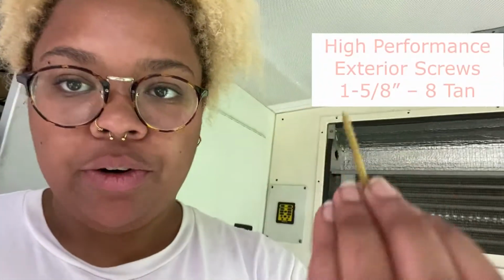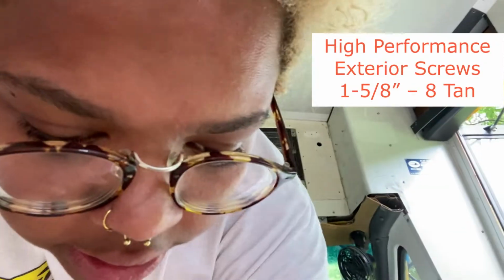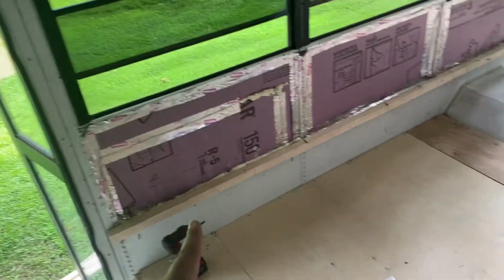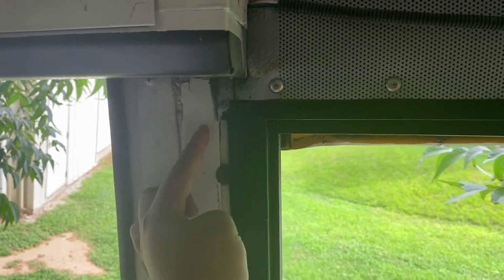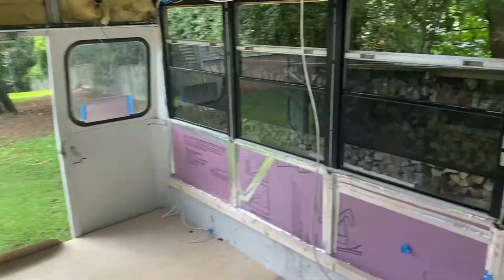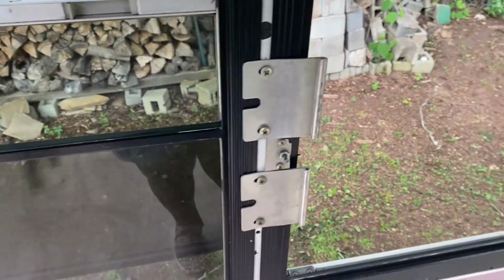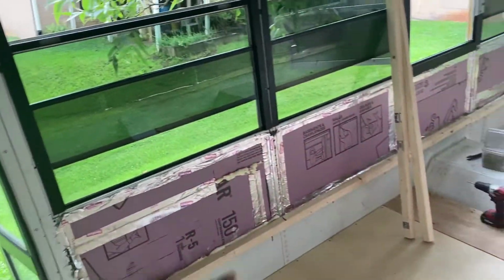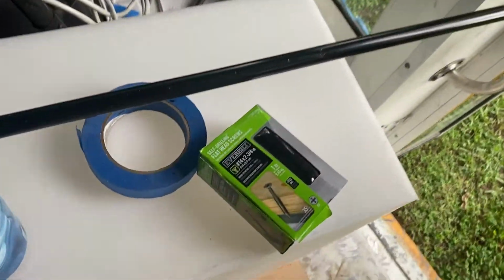Building the WALL FRAMING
WHAT!? I'm approaching my ONE MONTH milestone of renovating an old skoolie into my new bus home!

In this video, I'm super excited about getting the wall framing up because then I can begin to really get a feel for where all of my appliances and workspaces will go.

All Music and Lyrics - Created, written, published, and copyright owned by Jessica Brooks.